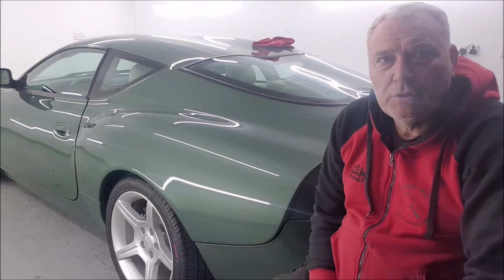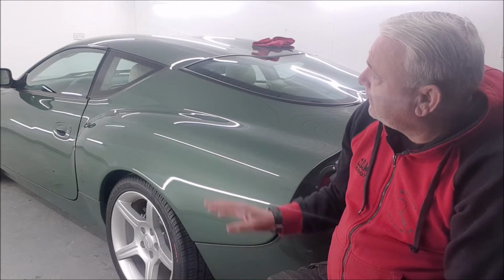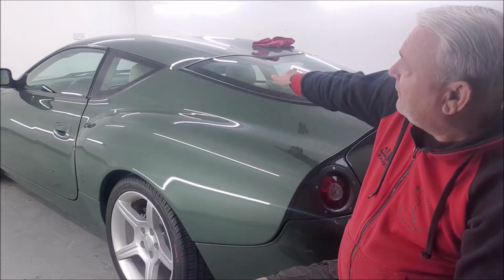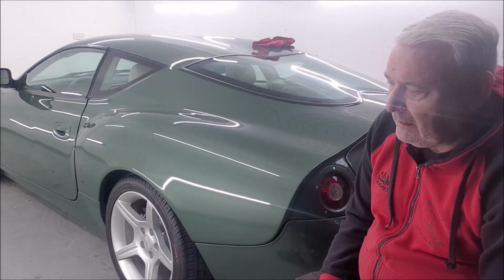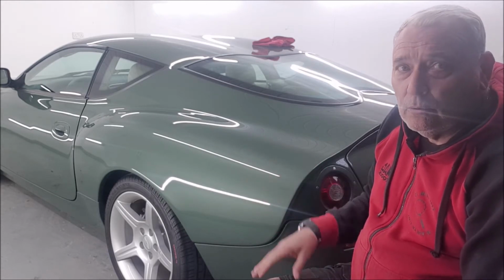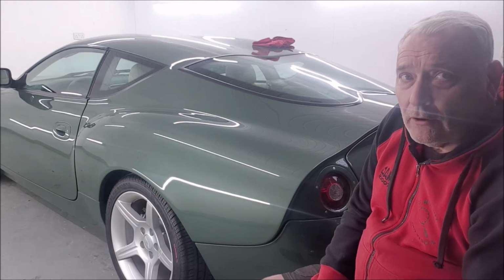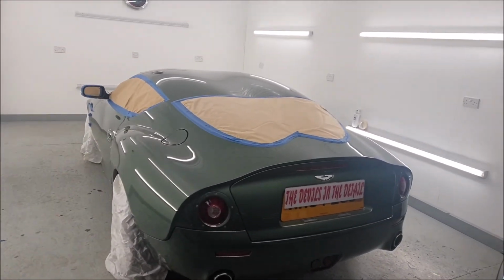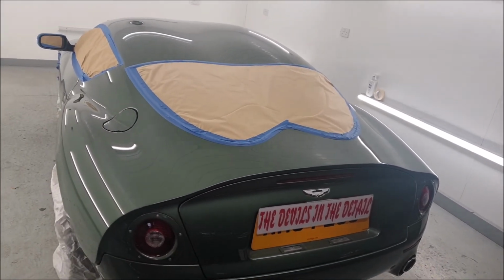Very Possibly the Best Aston Martin DB7 Zagato in the World. Part 1.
This video is part one of the concourse preparation of this lovely Zagato, you will see as we progress that this job turned into more than trying to create a show winner but in our opinion creating the best finished DB& Zagato in the world.
The Devil is in the Detail